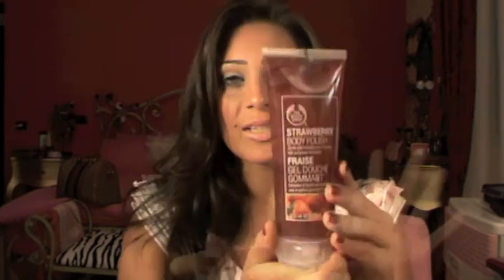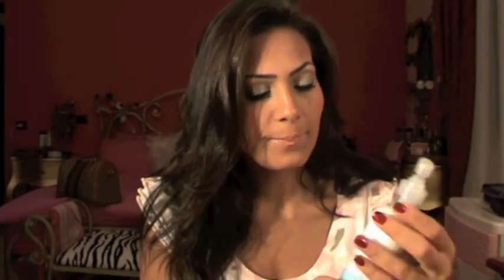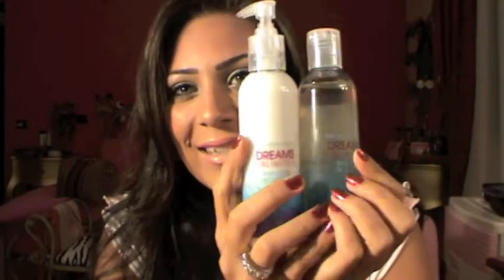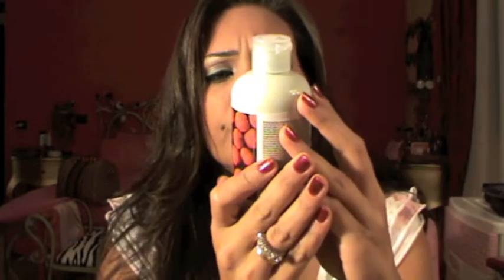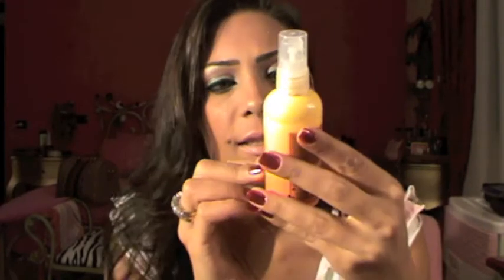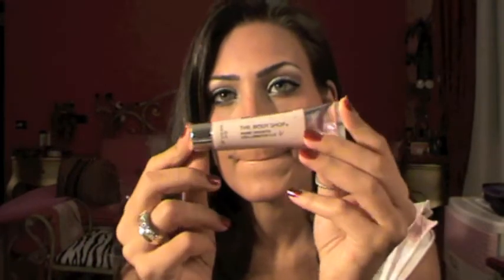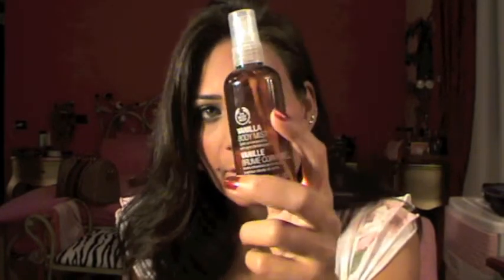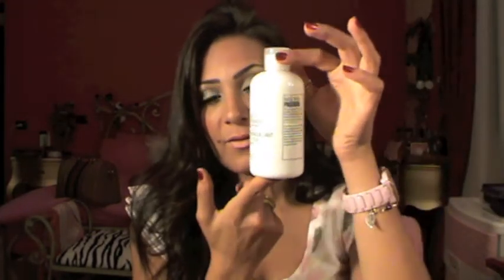THE BODY SHOP (collection+haul+review)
This is my body shop collection and some new products that i just got and finally a review on all the good stuff from the body shop
And don't forget to leave a comment telling me what u like and what u don't like
Thanx for watching
xoxo
luf u
didi